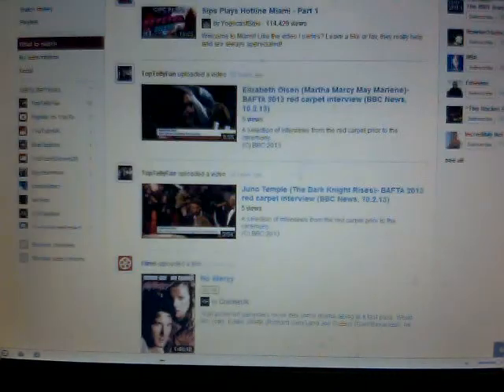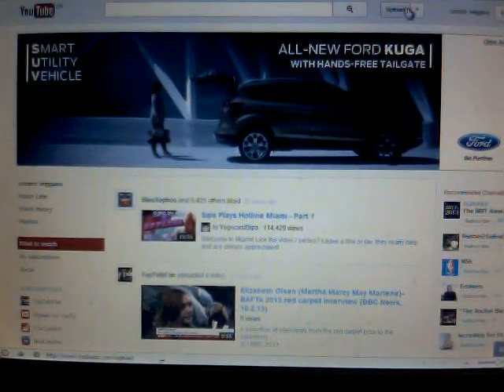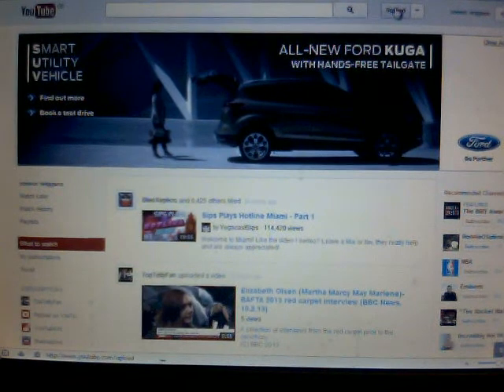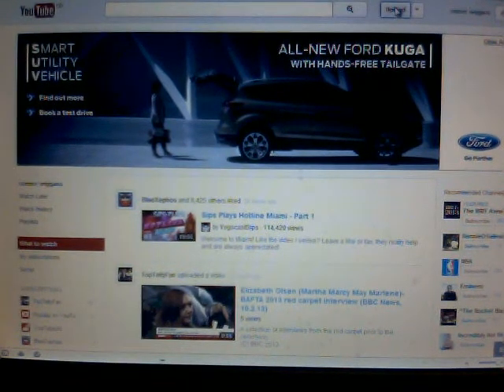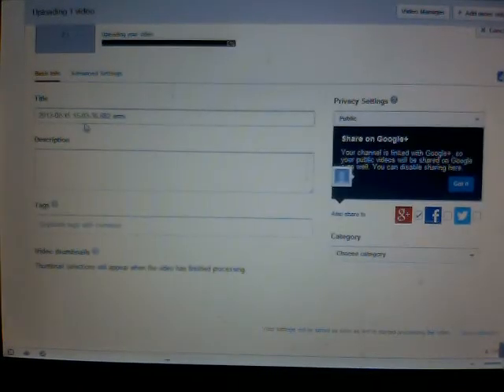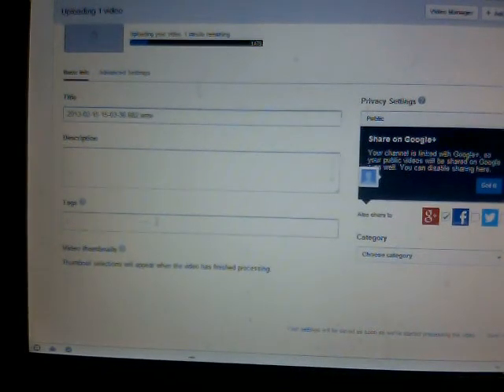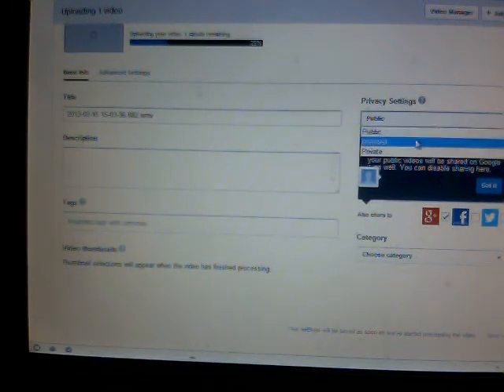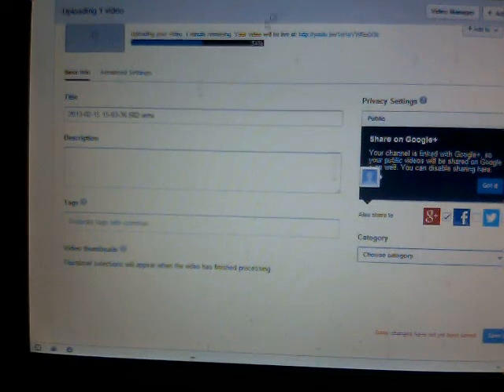how to upload a video onto youtube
this will show you how to put a video onto youtube